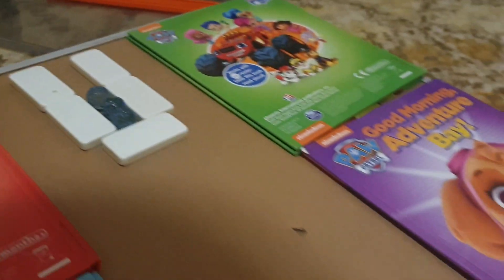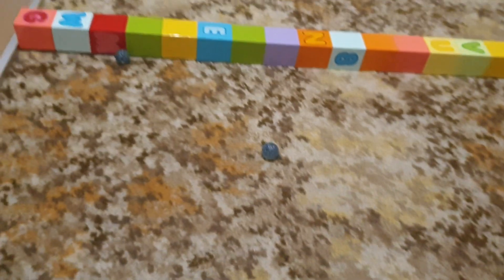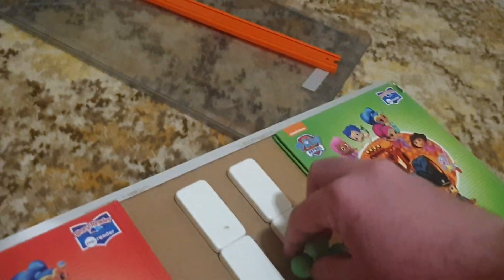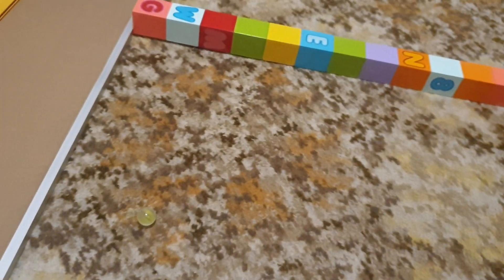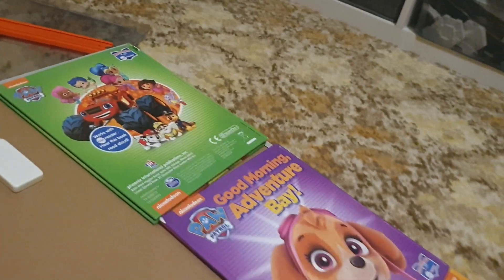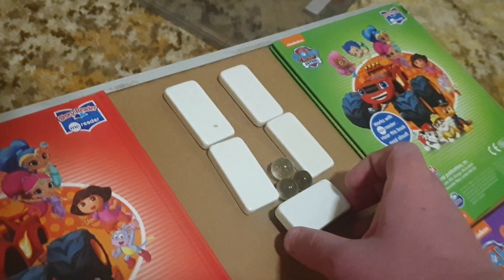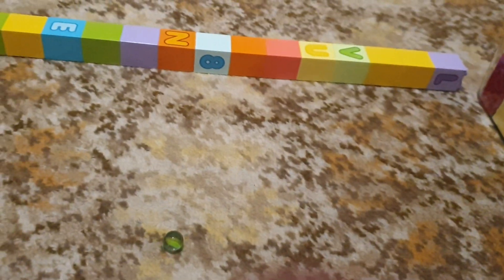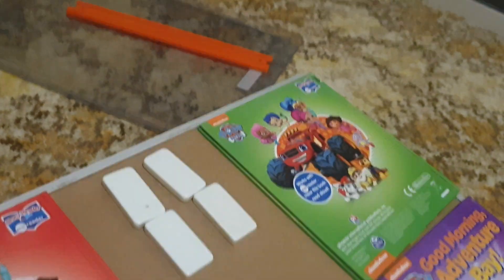Olympic Invites - Event 7 - Lego Archery - Dyls Marble Runs